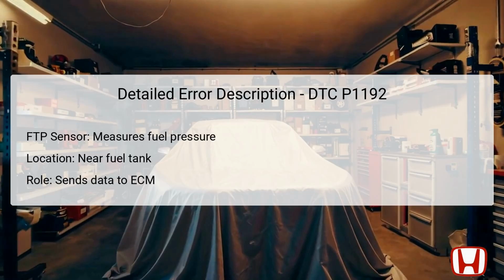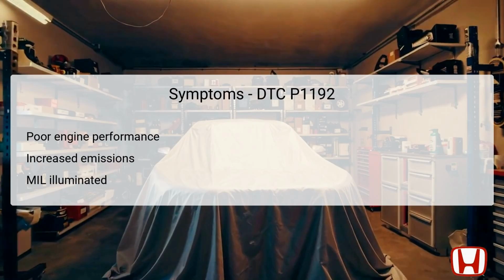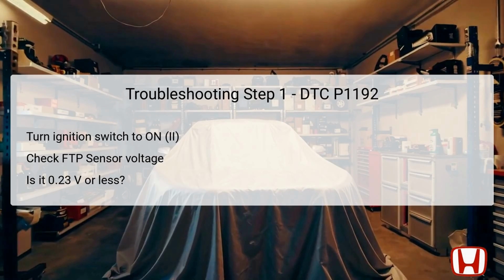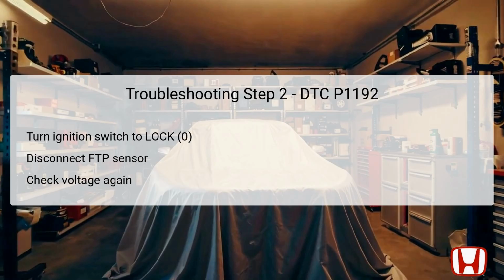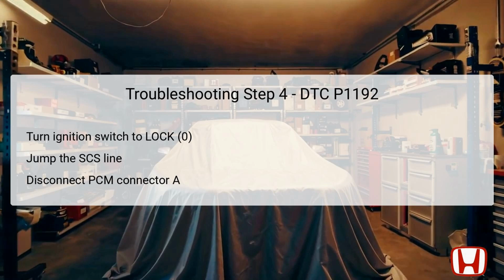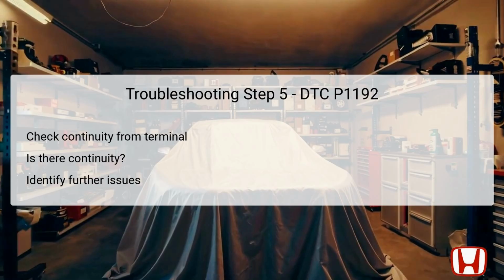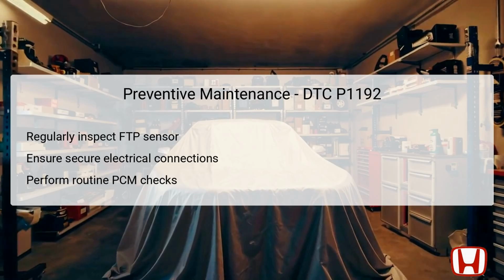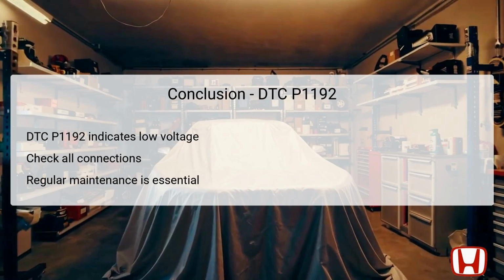DTC P1192: FTP Sensor Circuit Low Voltage - Honda Civic 2006 - 2011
Join the STEP Diagnostics early access list:
​ In this video, you'll learn how to troubleshoot and resolve the DTC P1192 error for the 2006 to 2011 Honda Civic, which indicates a low voltage condition in the Fuel Temperature Pressure (FTP) sensor circuit. We will cover the sensor's role, potential causes of the error, key symptoms to identify, and step-by-step diagnostic procedures to ensure your engine operates efficiently and effectively.